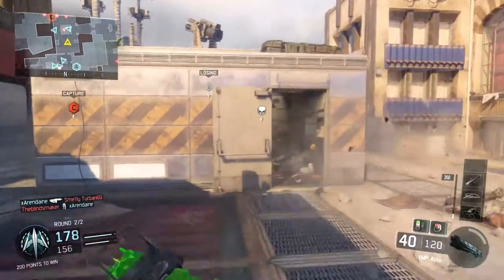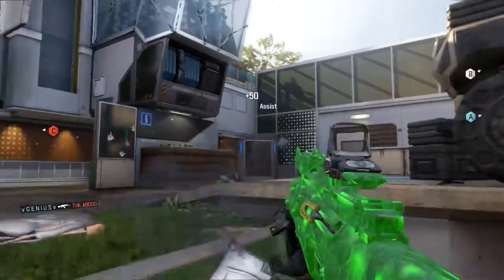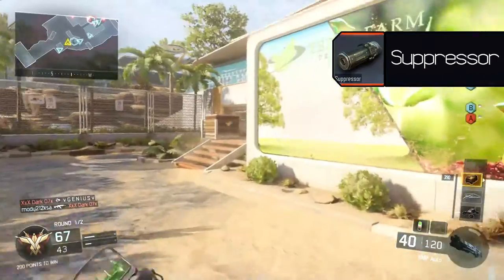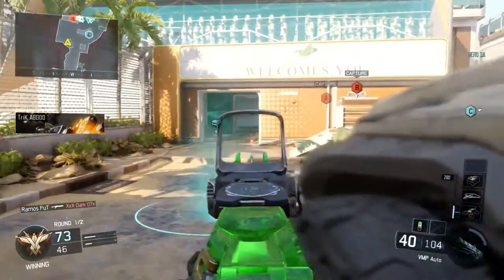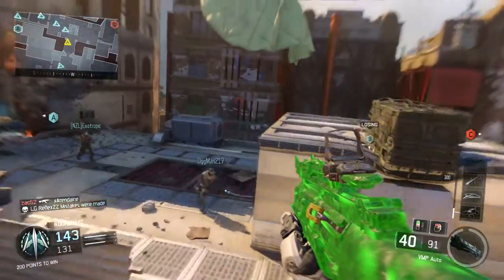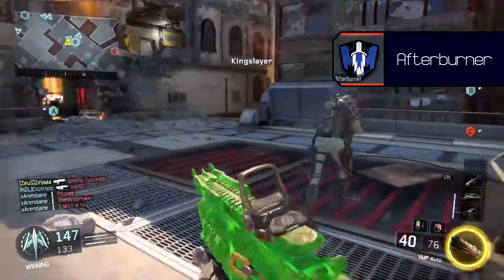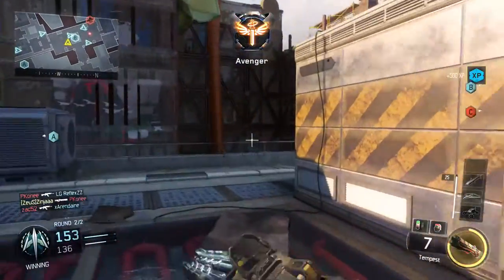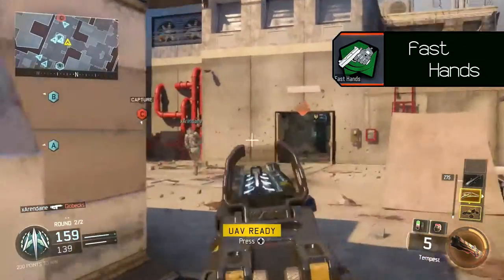VMP - Best Class Setup - Call of Duty Black Ops 3 "VMP" Class Setup (BO3 Multiplayer)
The VMP is an SMG unlocked at the start of BO3 along with the Kuda, I will be showing you the best class setup of the VMP in order to help you go on high streaks and do well in CoD BO3 Multiplayer.